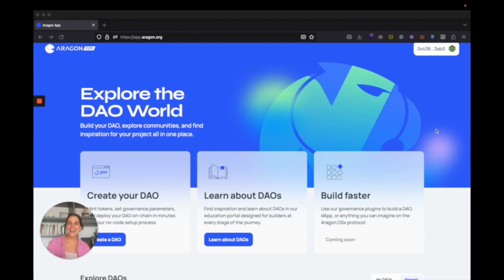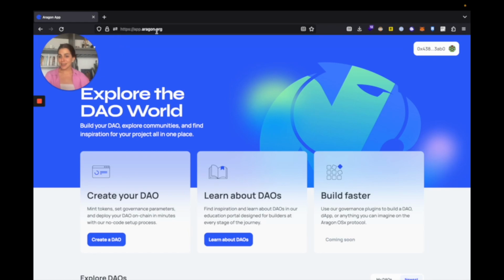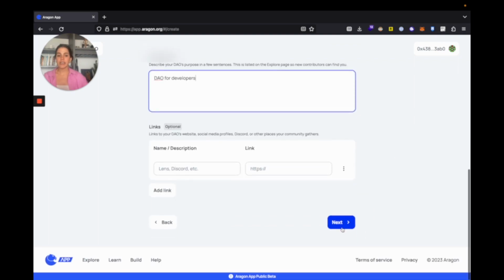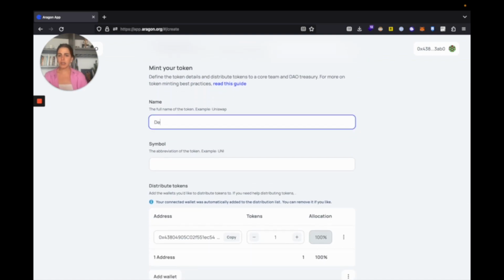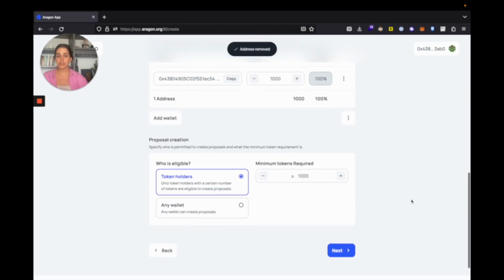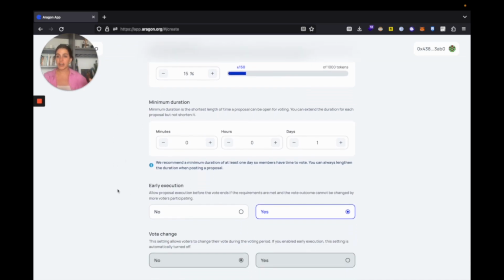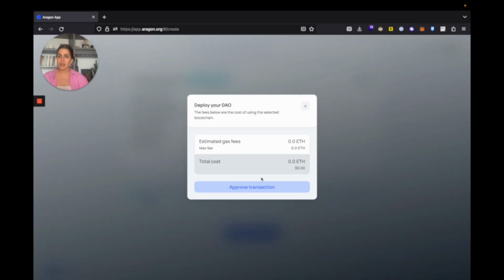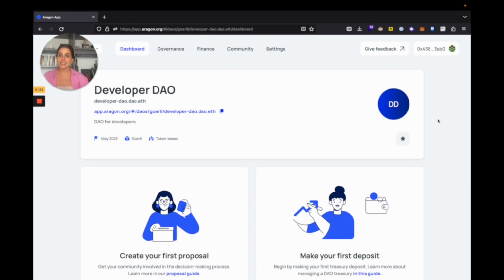Lesson 14 Part 2 | Aragon - Solidity & Foundry Full Course